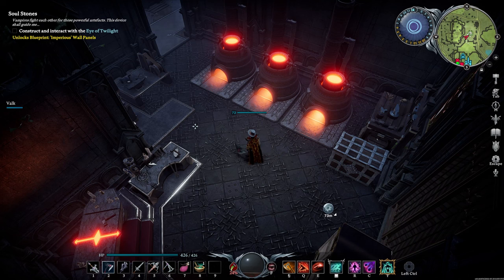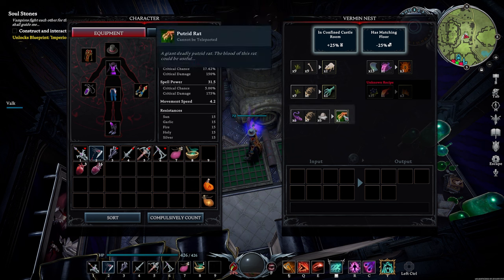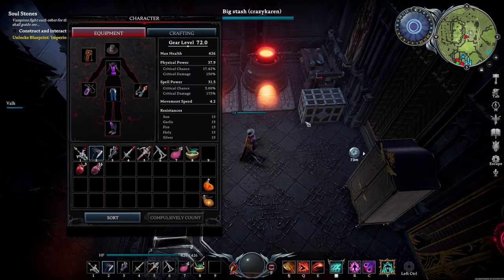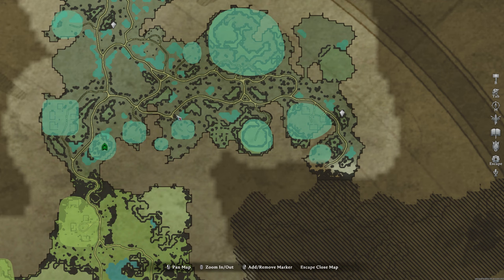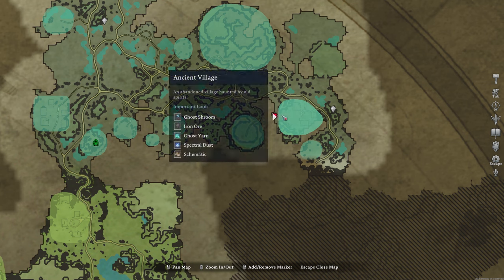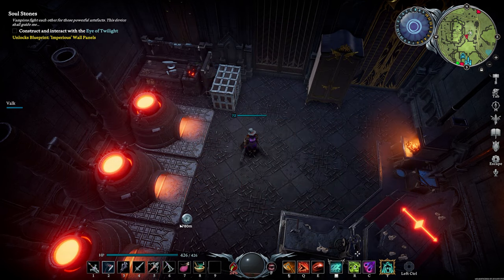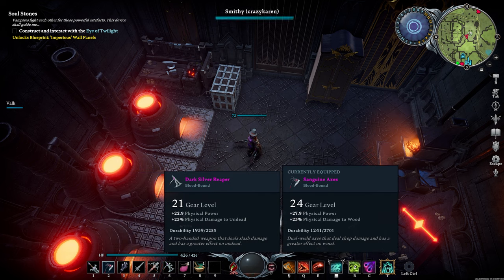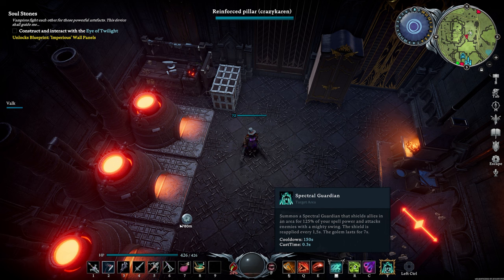V Rising - Foulrot the Soultaker Fight & Guide + Solo Strategy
Foulrot the Soultaker is a pretty simple boss to take down if you attack from the position I cover in the video along with the skills I used.

🎉Star Citizen: Use my code when creating a account: "STAR-Q3VN-ZT3F"

📸 Stream Schedule
Updates weekly!